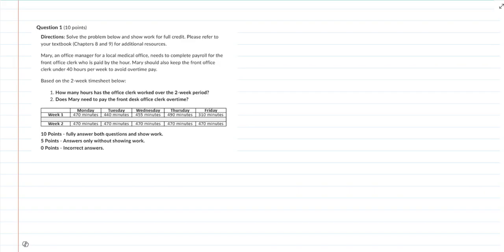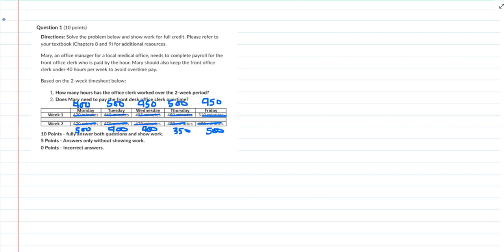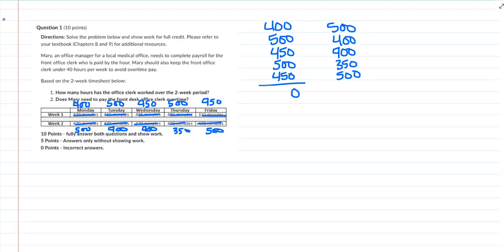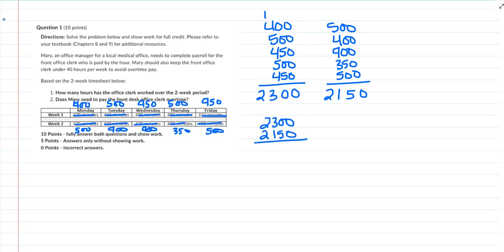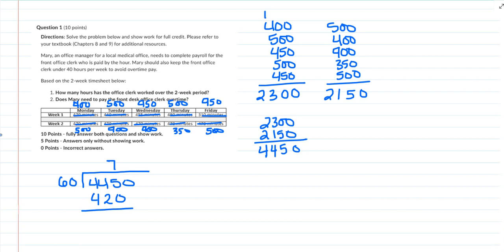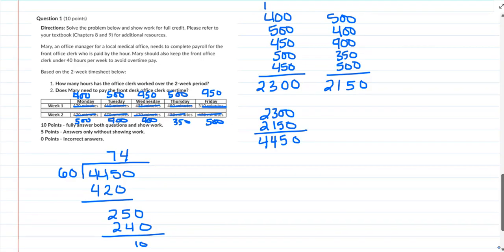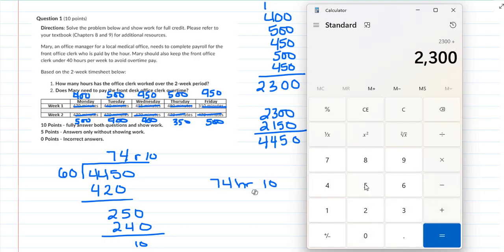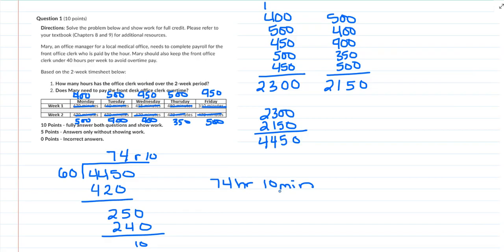Week 4 EC Help